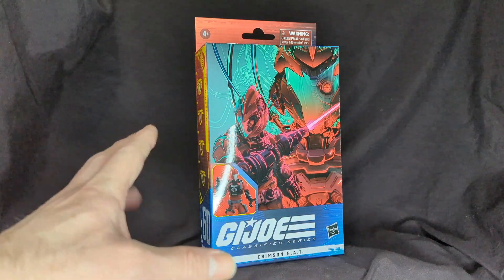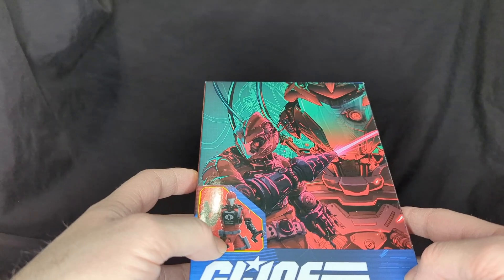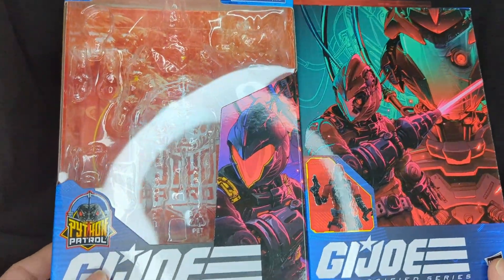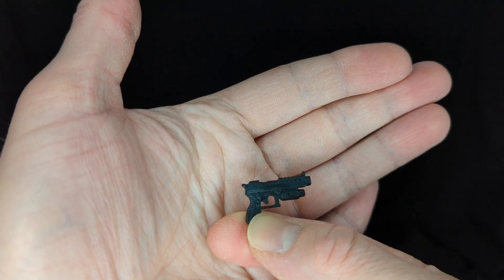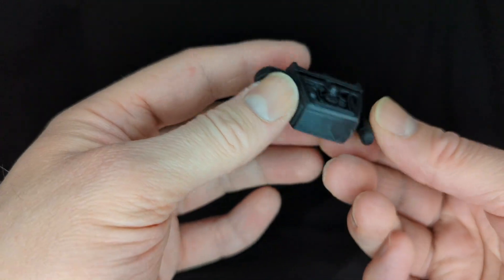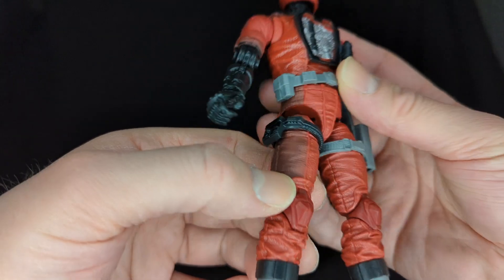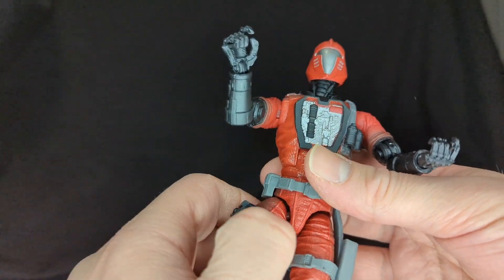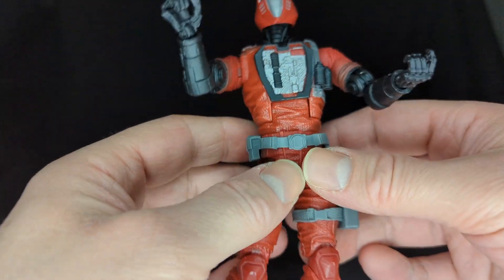Crimson B.A.T. - G.i. Joe Classified Series Unboxing and Review. W/ Comparison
First impression unboxing of the Crimson B.A.T. Let's build an army!

Watch till the end to see my montage!!

DJC Collectibles the best store to get GI Joe classified figures